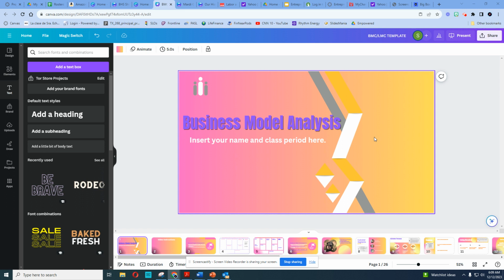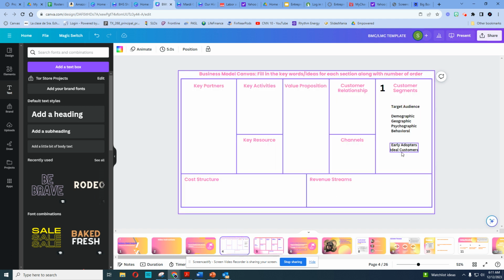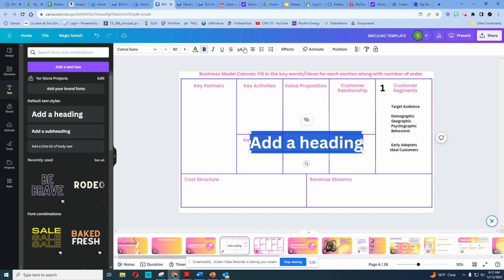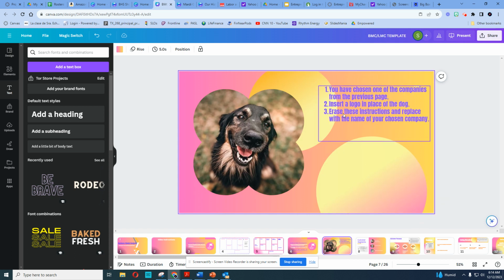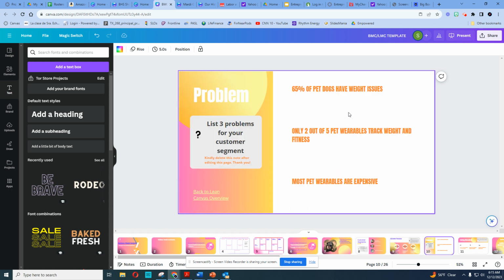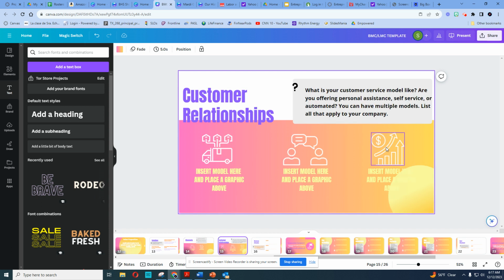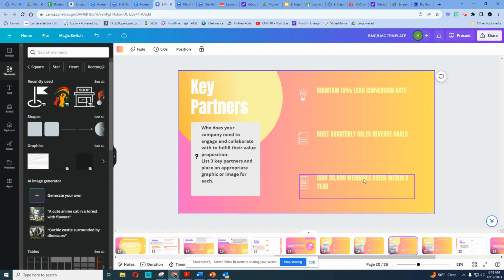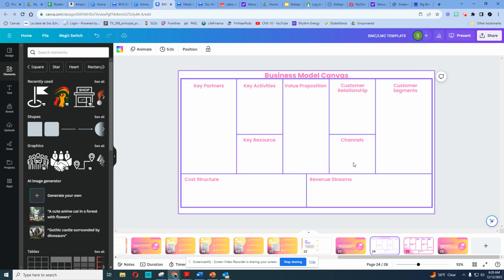Project: BMC/LMC Retail